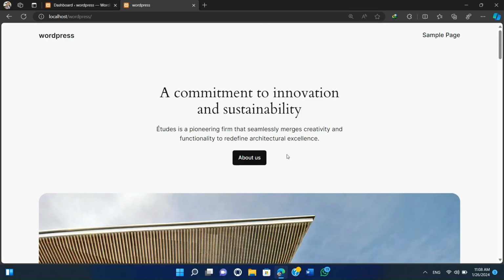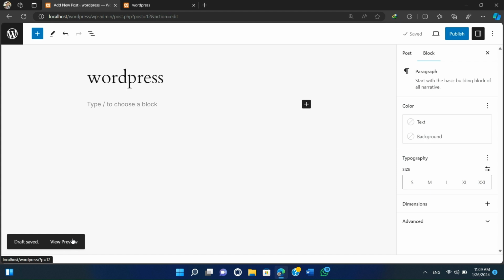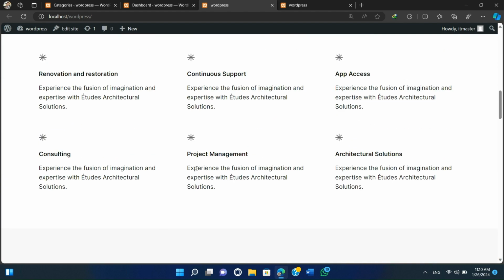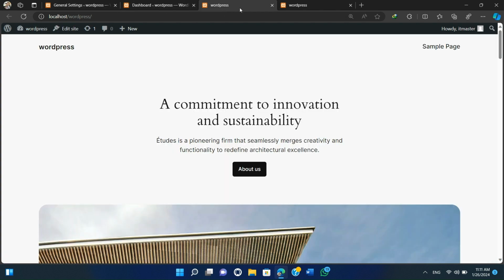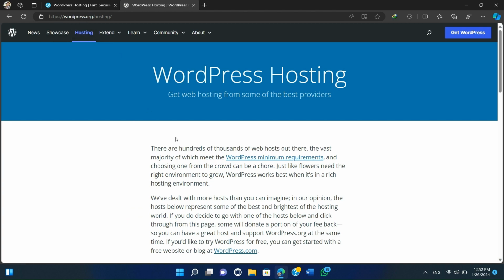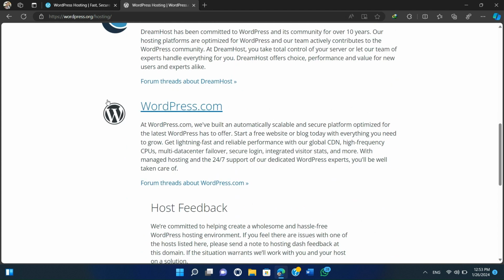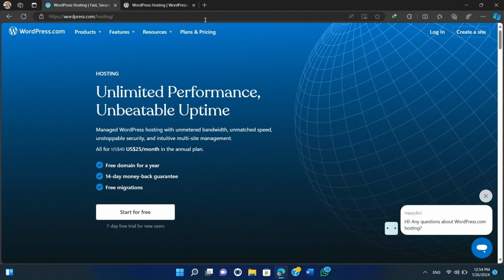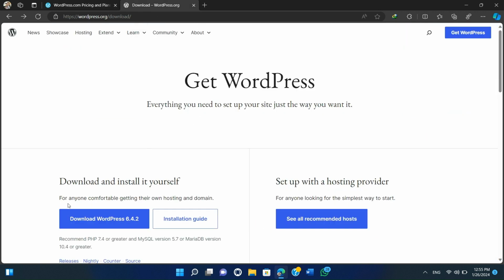WordPress Tutorial for Beginners | Class 1: Introduction, Features & WordPress.com vs WordPress.org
Welcome to @TheItmaster1  Welcome to Class 1 of our WordPress tutorial series! 🚀
In this video, we’ll cover everything you need to know about WordPress basics—from its origins as a blogging platform to its evolution as the world’s most popular content management system (CMS).

What you’ll learn in this tutorial:

✅ WordPress Overview & Benefits

✅ Simplified Content Creation & Management

✅ Collaboration & User Roles

✅ Media Handling & SEO-Friendly Features

✅ Responsive Design & Mobile Editing

✅ Extending WordPress with Plugins

✅ WordPress.com vs WordPress.org – Key Differences

Whether you’re a beginner or someone exploring advanced customization, this tutorial will help you understand why WordPress is the best platform for creating blogs, business websites, and online portfolios.

🌐 WordPress, CMS, WebDevelopment, WebsiteManagement, Tutorial, wordpress tutorial for beginners

Dive into the world of WordPress mastery and build your online presence effortlessly. 💻✨